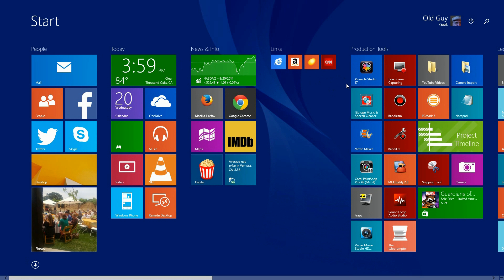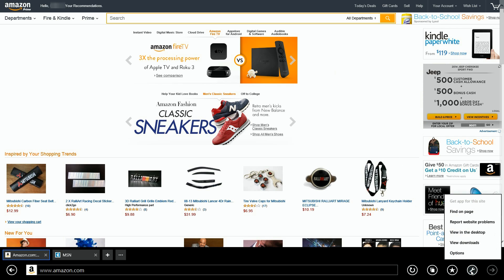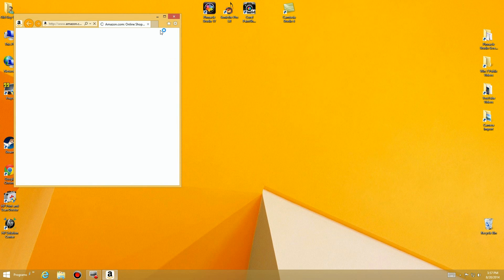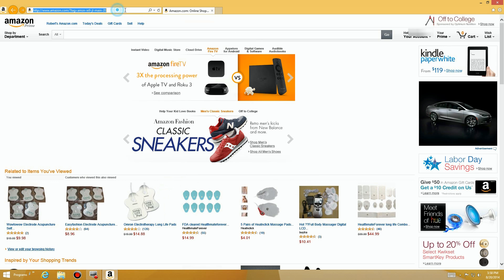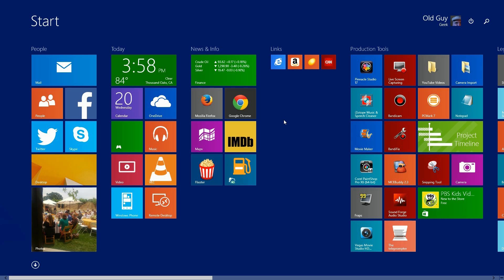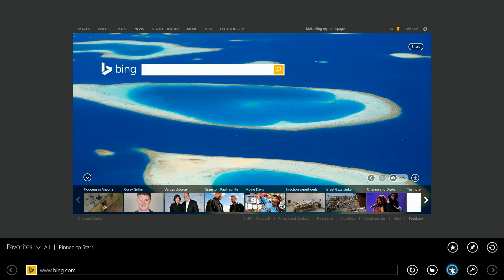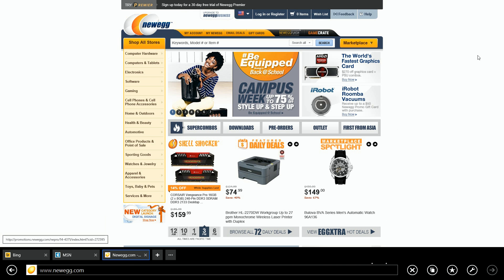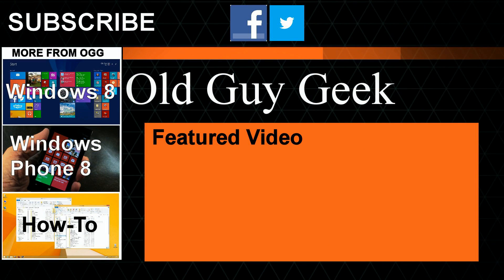Windows 8.1 Tip: Pin Any URL To Your Start Screen with IE11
Whether you like the App version or the Desktop version of Internet Explorer, you can pin a URL directly on your Start Screen so you don't have to open the browser first and then go to your favorites.